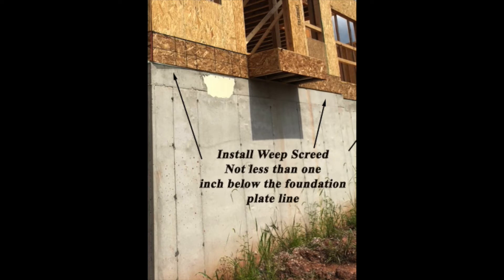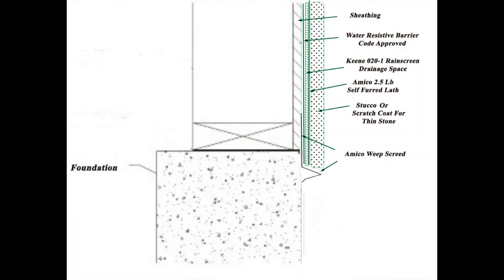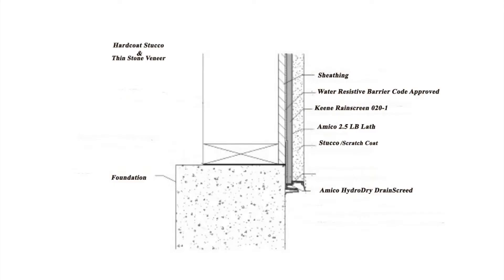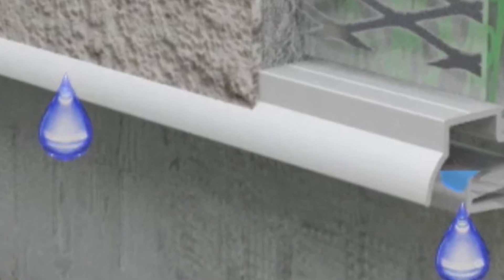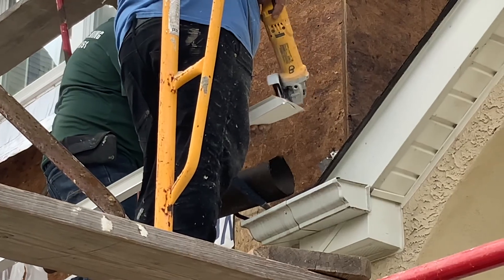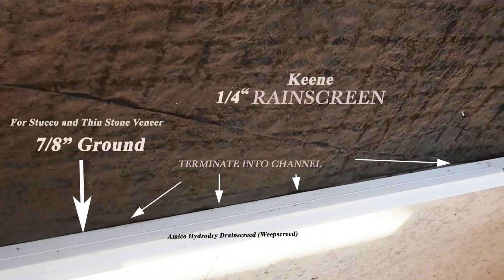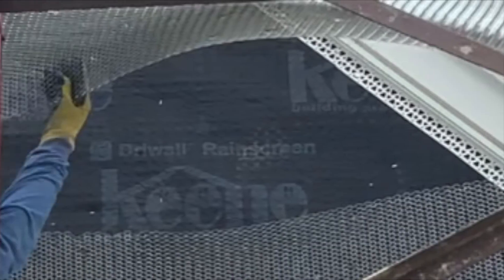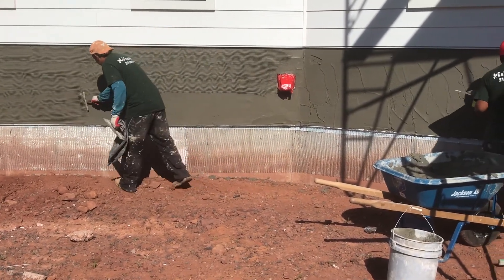Weep Screed Install With Rainscreen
Proper installation of weep screed for thin stone veneers and stucco.  Using Keene Rainscreen 020-1 1/4" drainage and ventilation plane and Amico DrainScreed a weep screed made to increase the efficiency of Rainscreen.